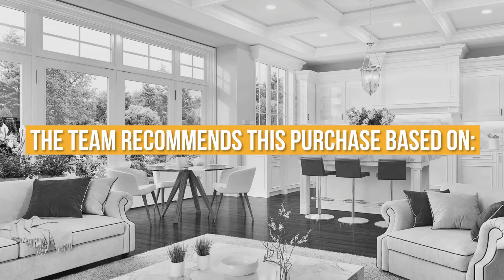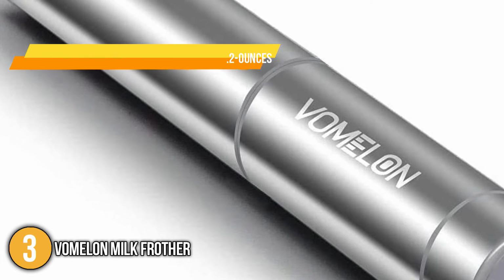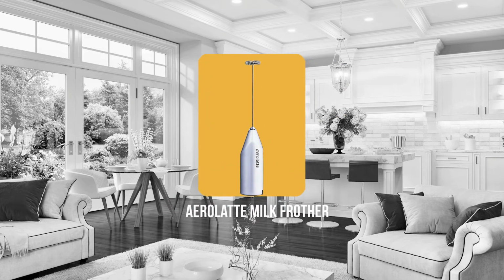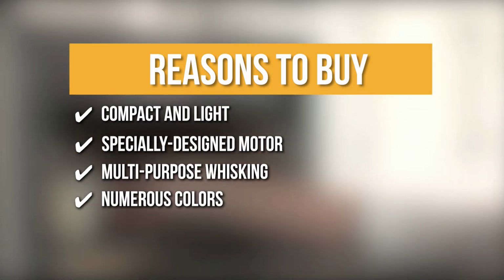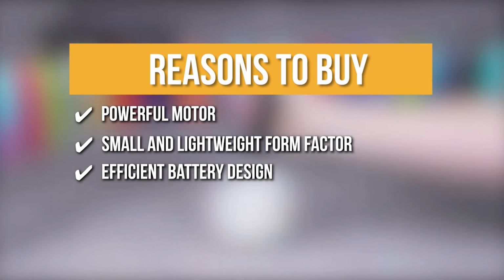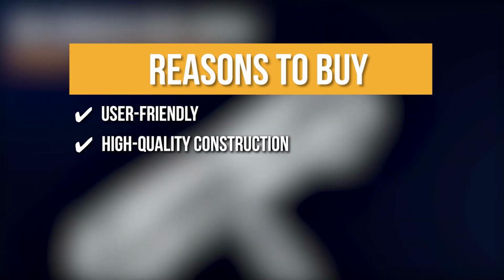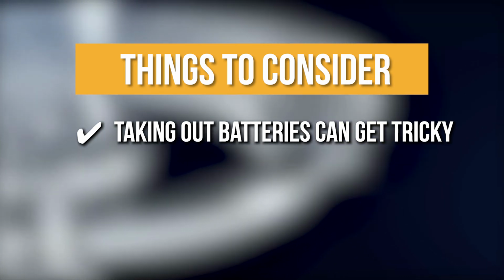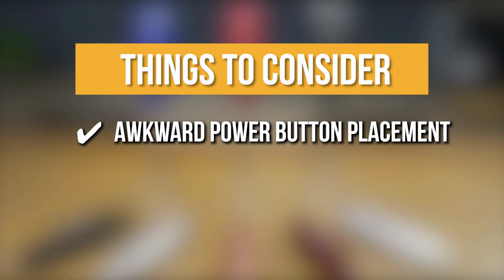✅ Top 7 Best Handheld Milk Frothers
Handheld frothers are convenient, battery-operated whisks that you stick directly into your cup of milk to froth, like a mini-immersion blender. The whisk spins continuously, allowing air to be whipped into the milk, making it easier to prepare lattes. In this video, we will be going over our seven highest-rated handheld milk frothers so you can just sit back, relax, and take your pick after watching.

✅ 7 TOP-RATED HANDHELD MILK FROTHER 2022

00:00 - Introduction

**00:56** - GRUNEN WOLKEN Milk Frother

**02:10** - PowerLix Milk Frother

**03:14** - VOMELON Milk Frother

**04:26** - aerolatte Milk Frother

**05:43** - Zulay Milk Frother

**06:50** - SIMPLETaste Milk Frother

**08:04** - Bonsenkitchen Milk Frother